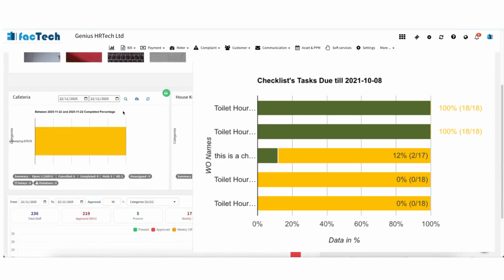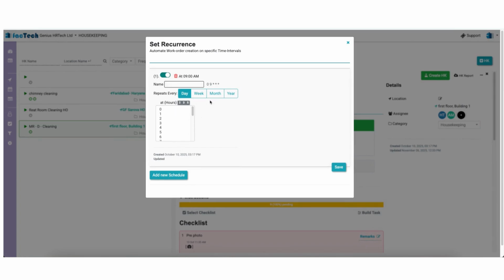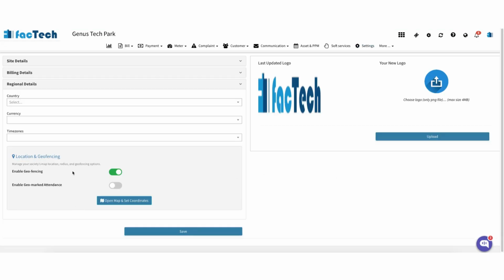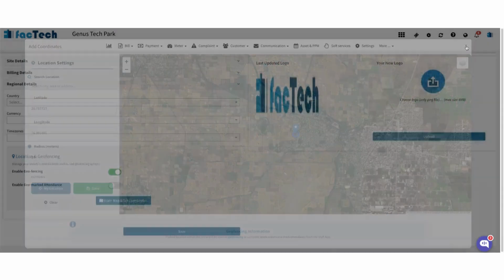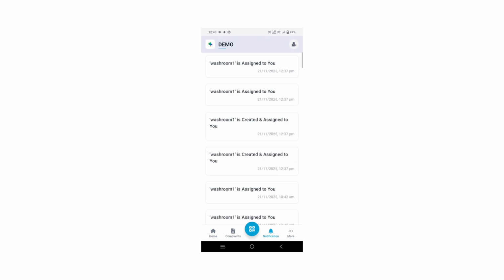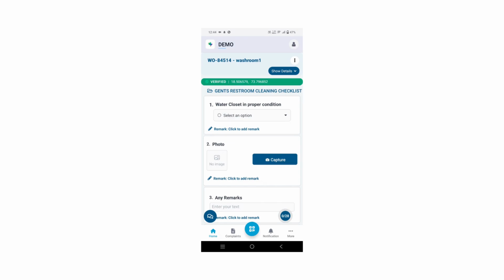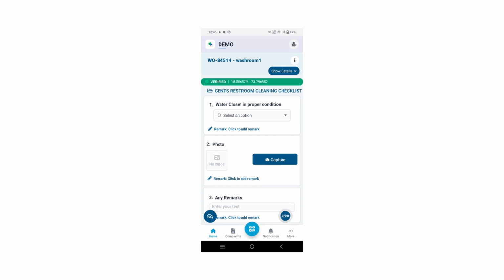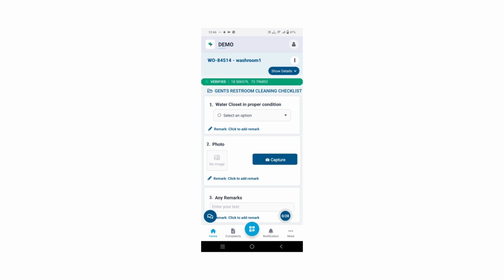Soft Service Application in IFM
Experience how SoftService transforms field operations with proof of presence and proof of cleaning built right in.
The app automatically logs when your team arrives on-site, captures real-time location verification, and records every cleaning task with photo and checklist evidence.
From supervisors to clients, everyone gets transparent updates, verified work reports, and complete accountability—no manual tracking, no guesswork.

Perfect for facility management, housekeeping teams, and service contractors who want clarity, trust, and efficiency in every job.